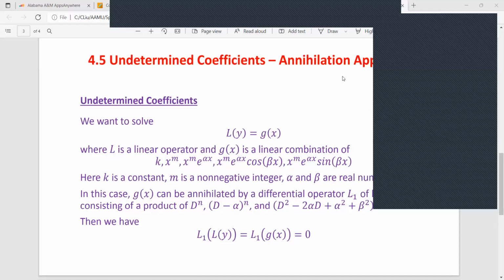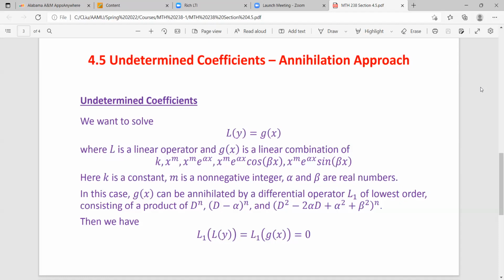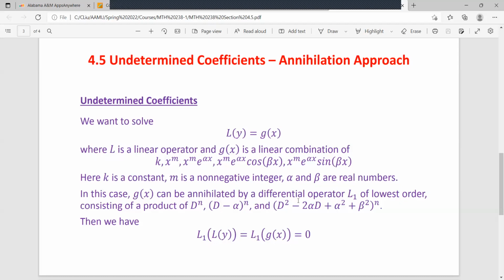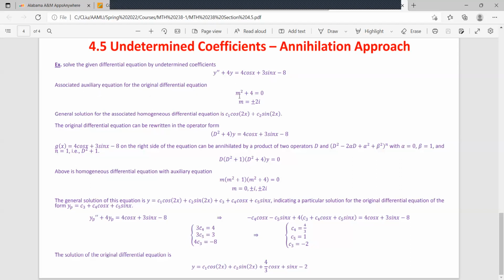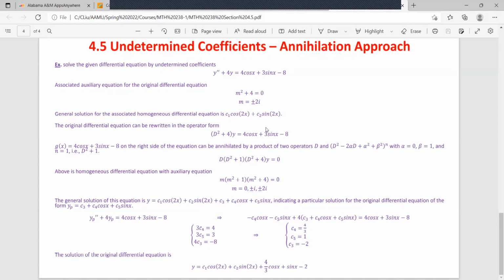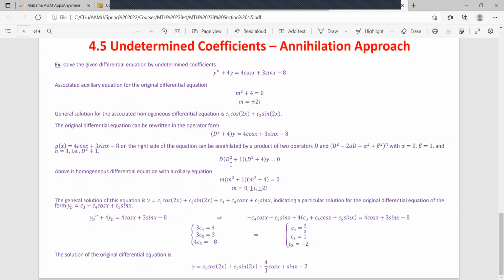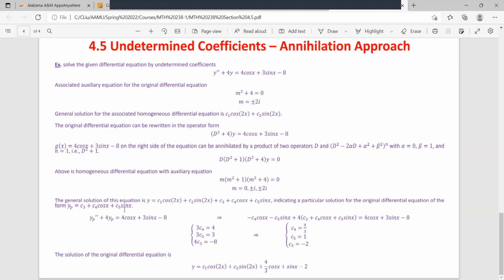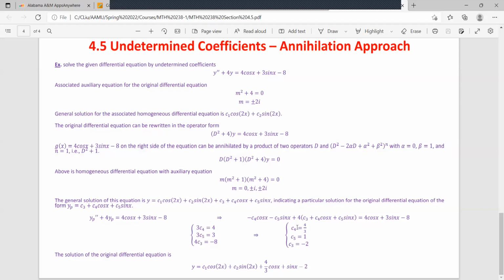MTH 238 Section 4 5 b